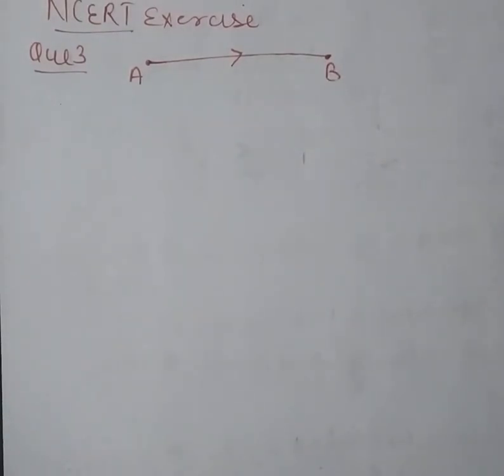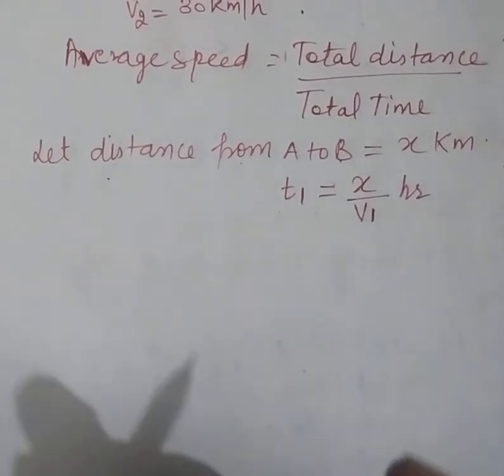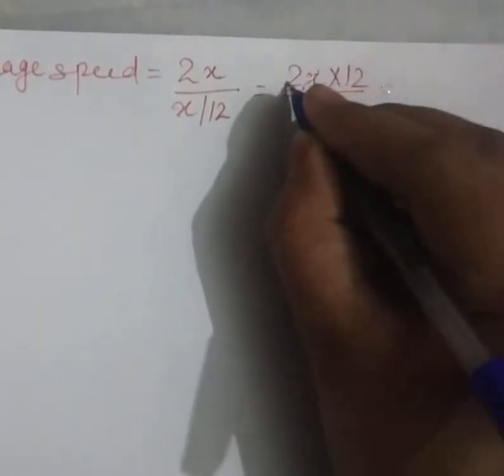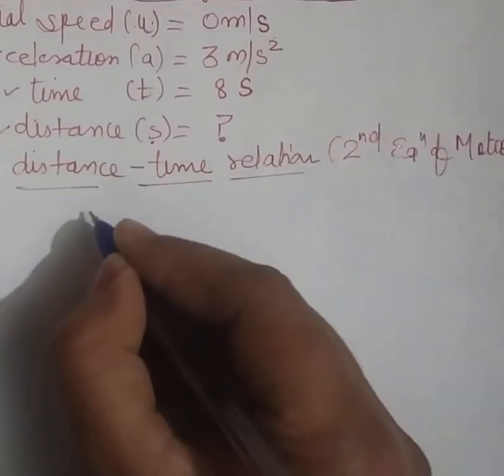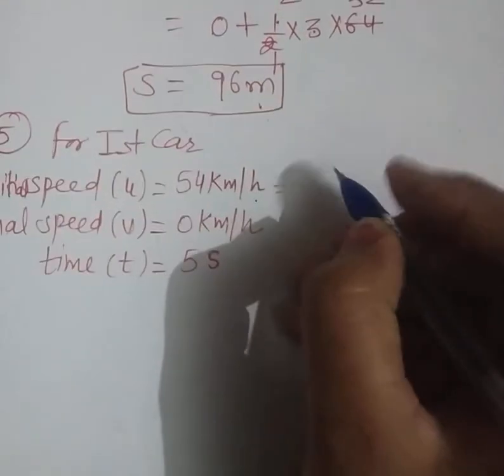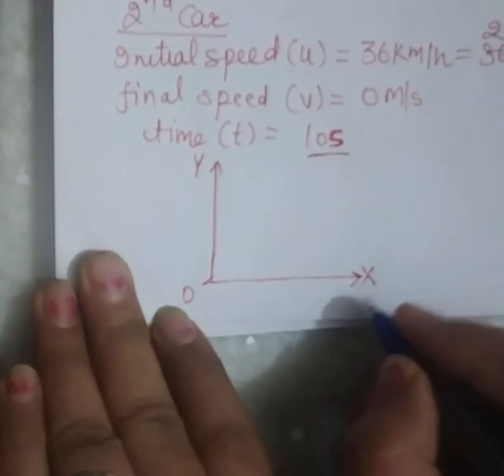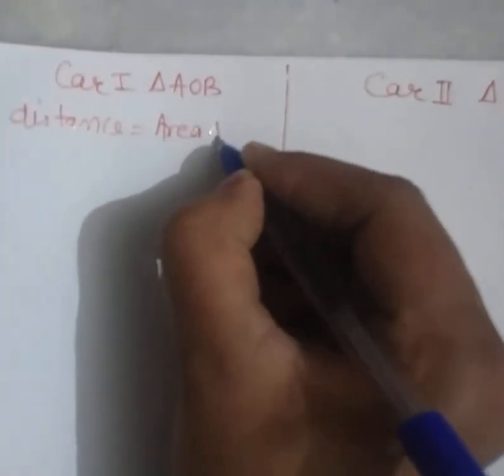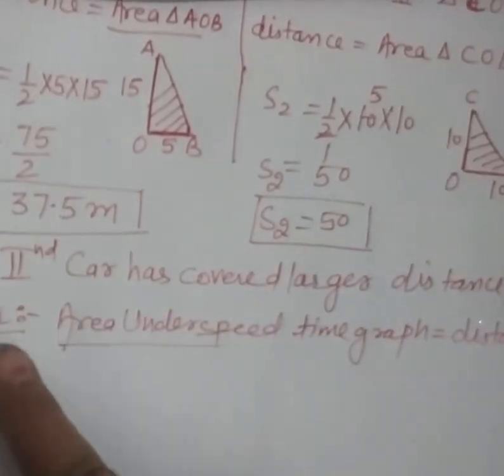Class-9||Physics||Chapter-08(Motion)||NCERT Solution Part-2||Question-3,4,5(NCERT Exercise)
Here I've covered Question-3,4,5 of NCERT Exercise of Chapter-08(Motion)